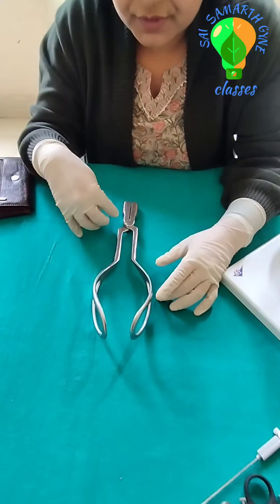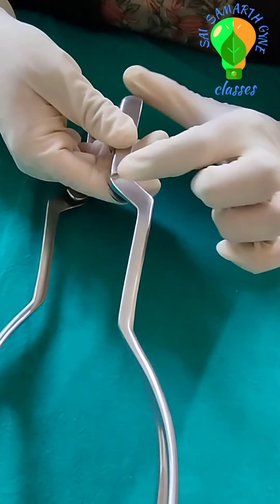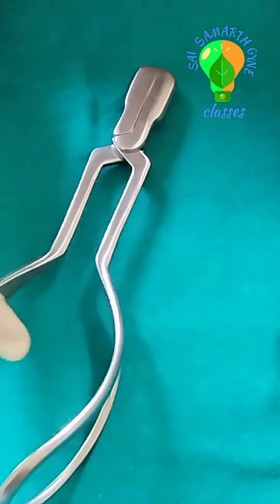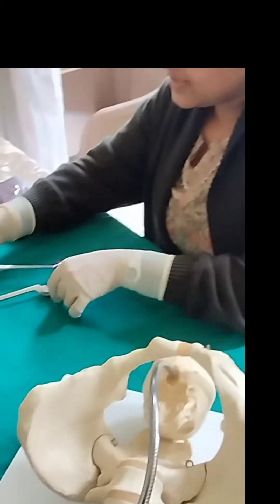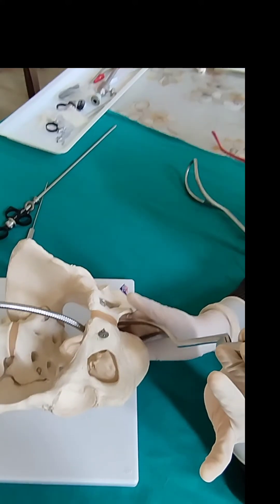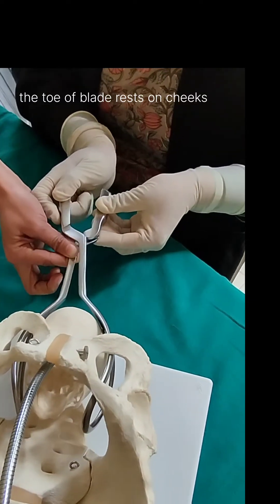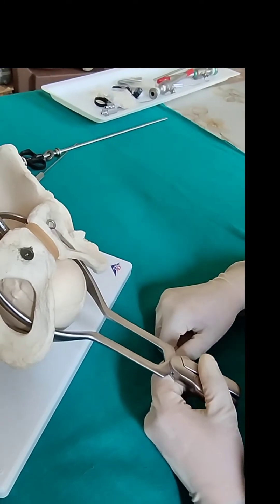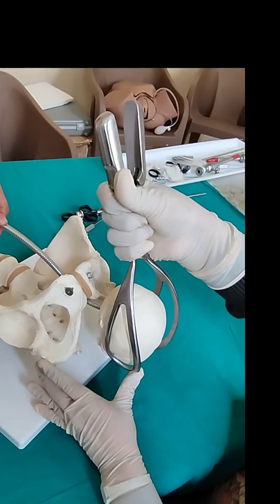Wrigley's Outlet Forceps or Obstetric forceps, Assisted delievery PG teaching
Wrigleys obstetric forceps also called outlet forceps are used for assisted vaginal delievery in maternal exhausted state or in order to assist mother  in second stage of labour in medical conditions like cardiac disease or severe anemia. Instrumental vaginal delievery is used to curtail labour and expedite delievery process.
It might be more of a harm than good in inexperienced hands.
Learn the proper technique of forceps application and remember when to abandon the procedure and shift for cesarean.

Time code
0:00  -  0:24  intro
0:25  - 0: 52  parts of forceps
0: 26  - 1:16  identification of blades
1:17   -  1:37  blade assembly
1:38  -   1:58  cephalic and pelvic curves
1:59  -  2:45 holding the blade
2:46 -   3:59  application
4:00  - 4:41 ensuring correct placement
4:42 -  5:20  direction of traction